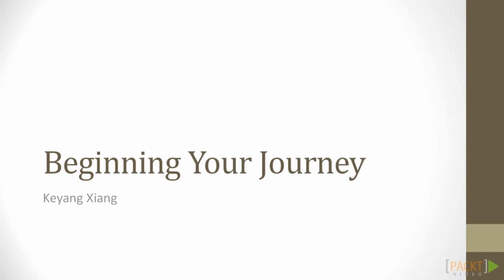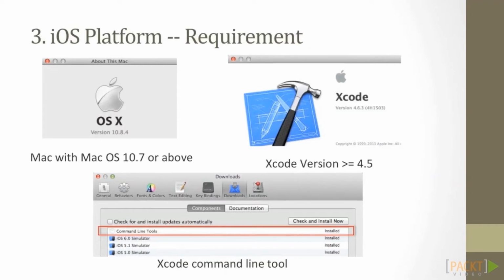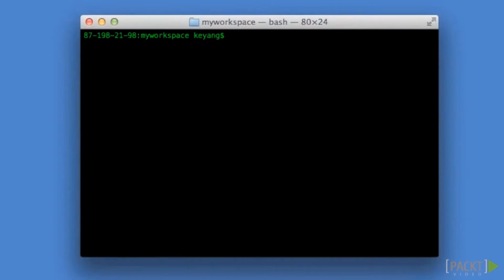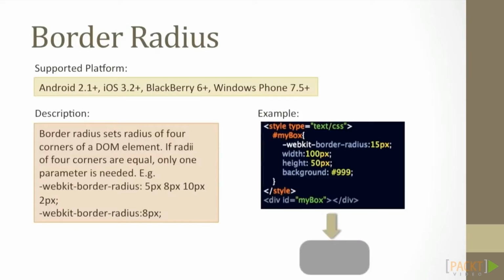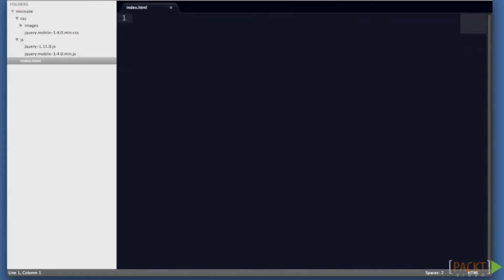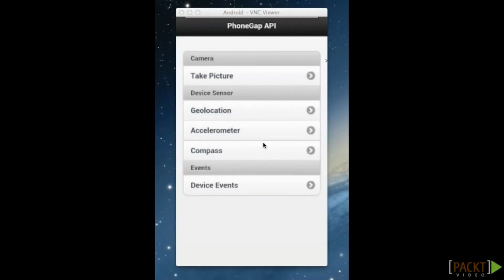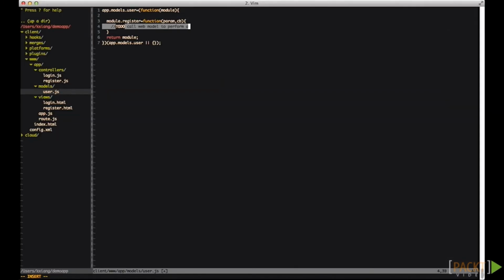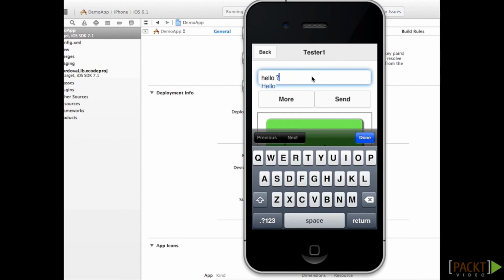Beginning PhoneGap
Features
Get the best of both worlds – traditional web technology and mobile app development – with PhoneGap
Discover everything you need to know to build powerful cross-platform apps
Develop, debug, and test your code easily through concise and simple examples

Learning
Get efficient in developing well structured JavaScript applications
Use the Weinre tool to effectively debug and test PhoneGap mobile applications
Implement server-side communication smoothly using AJAX and Node.js
Make use of the latest Sencha Touch and jQuery Mobile frameworks to build attractive apps
Grasp how to invoke PhoneGap APIs and Cordova plugins to invoke native functionality
Master advanced HTML5 and CSS3 for better application interactivity

About
Do you want to write effective mobile applications without spending large amounts of time learning complex SDKs? PhoneGap provides the perfect solution. PhoneGap allows developers using web technics to write cross-platform mobile applications as well as mobile enterprise applications quickly and easily, with full native access and powerful web libraries.

This video course shows you how to build a fully functional mobile application with PhoneGap quickly and easily. You will begin by installing PhoneGap before moving on to learn how to use PhoneGap-related tools to host, develop, test, debug, build, and release mobile application libraries. You will then dive into the core of PhoneGap application development by learning how to use CSS3, HTML5, JavaScript/Framework, and the PhoneGap API from a mobile application’s perspective. With the help of step-by-step examples, easily understandable code, and dynamic demos, you will be able to introduce mobile end-to-end solutions that integrate mobile apps into external services.

By the end of the course, you will know how to use PhoneGap in a convenient manner to write powerful and fascinating apps that run anywhere, quickly.

This course is divided into two broad sections. We first cover how to use the PhoneGap platform - generating a mobile native binary that wraps a web application and then using PhoneGap APIs to access native functions. We then work on optimizing your web skills and discussing best practices on code design, all while developing an interesting application at runtime.